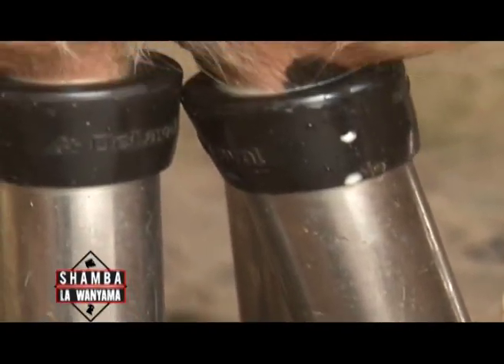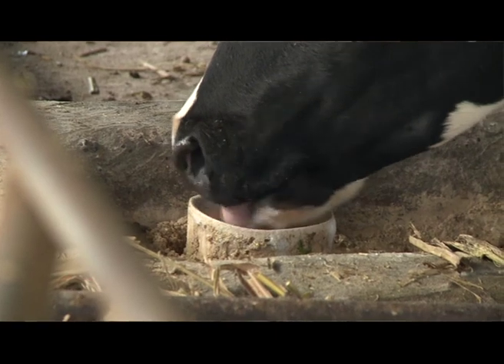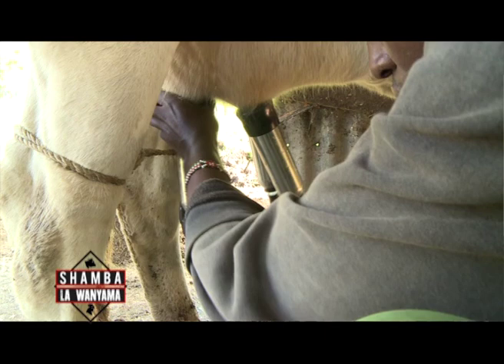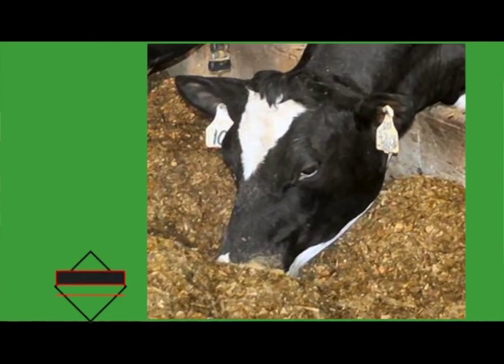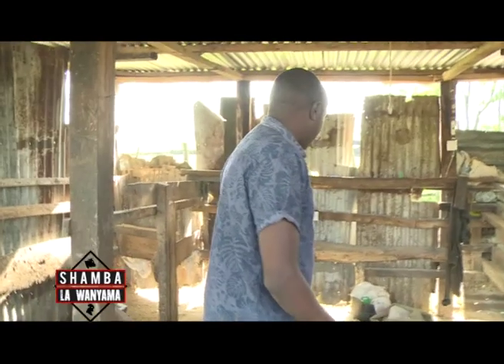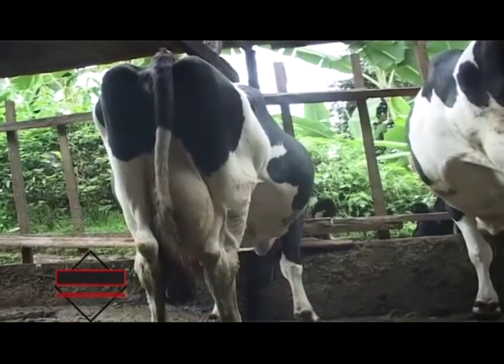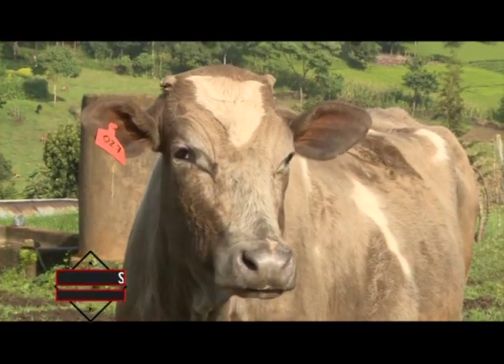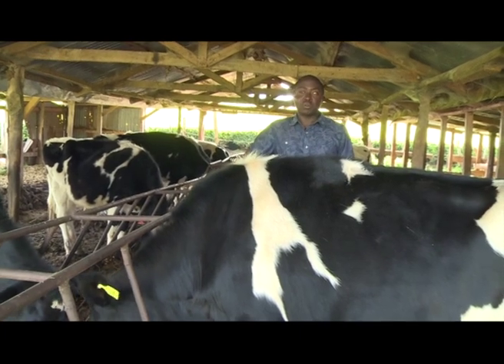Young and in Dairy Farming, Brain reaps lucratively as a dairy farmer- Part 2.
Brian Kosgey succeeded his father in the dairy business. He has expanded by buying milk from his neighboring farmers, cools and packs the milk to sell to different counties in the rift and western regions.

SMS: 22071